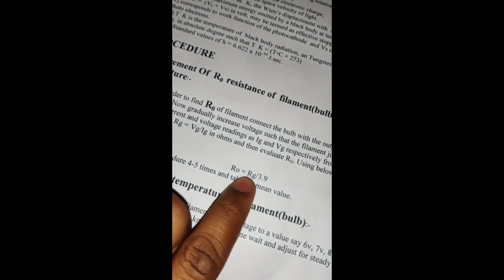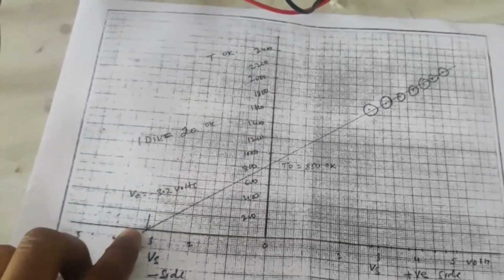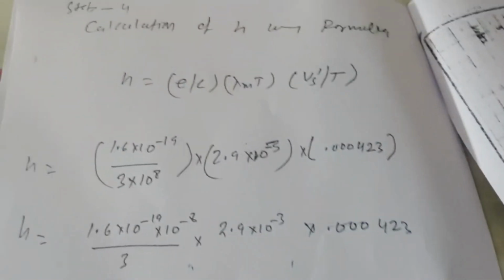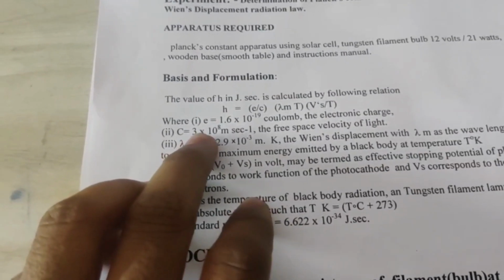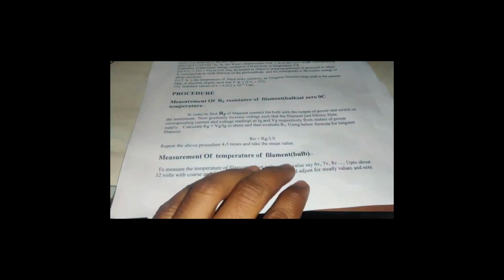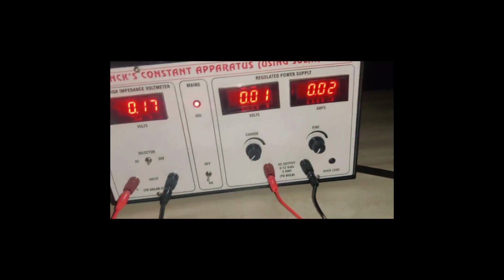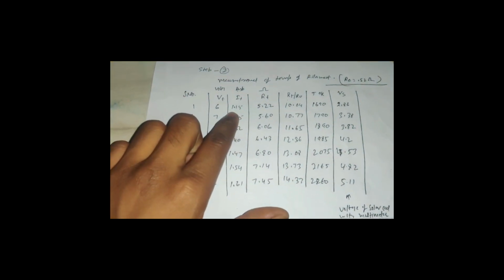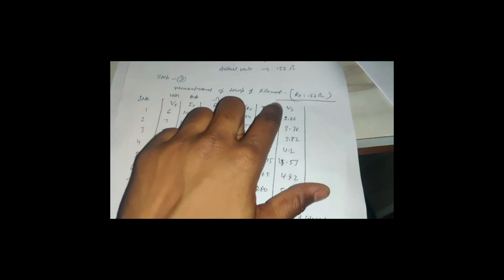AE 262 Planck's Constant using Solar Cell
Ambala Electronic Instruments , Ambala Cantt
Manufacturer of precision Quality Electronic, Electrical & Scientific Instruments.